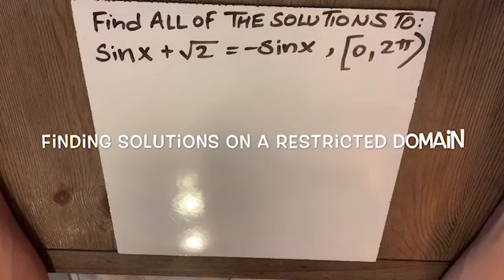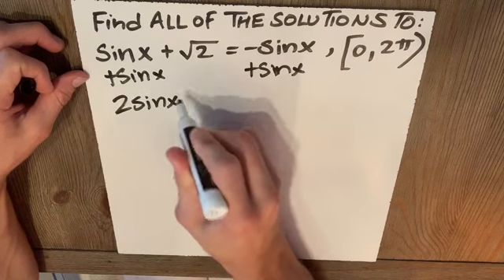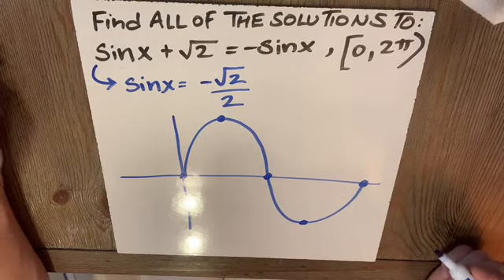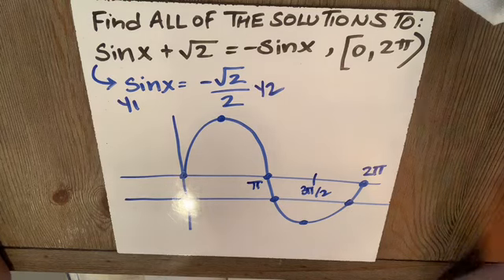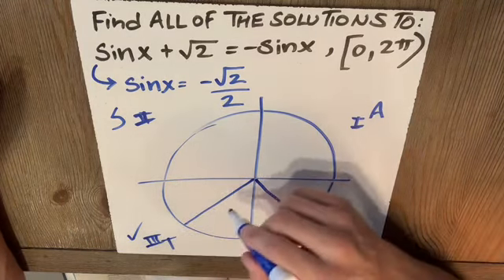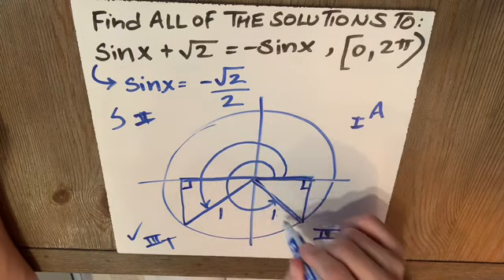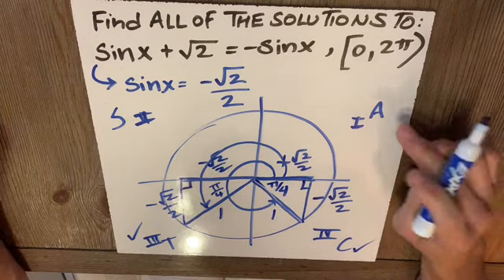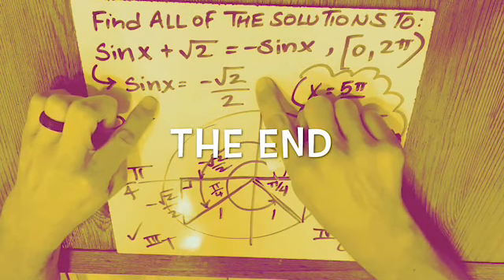Finding Solutions on a Restricted Domain